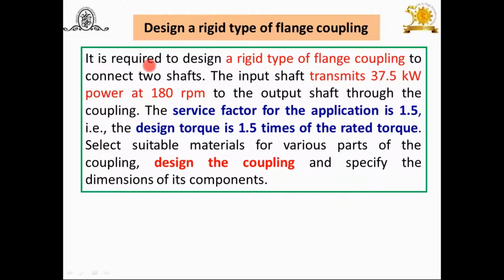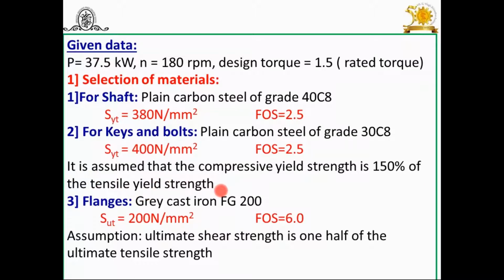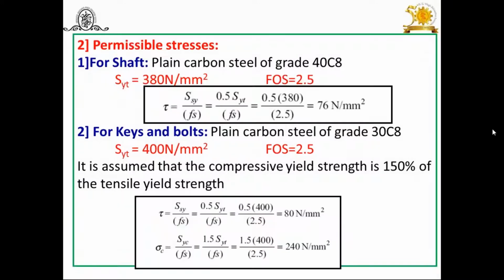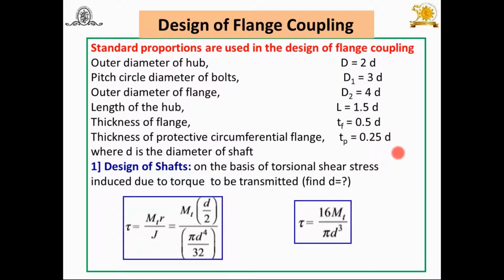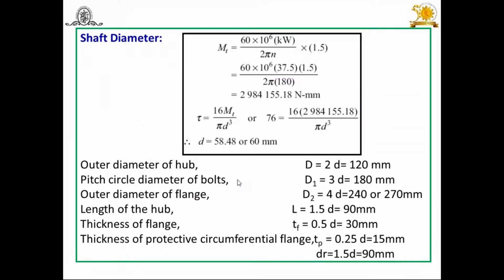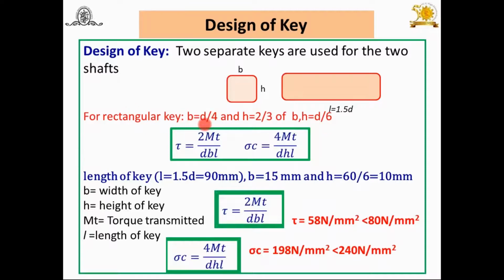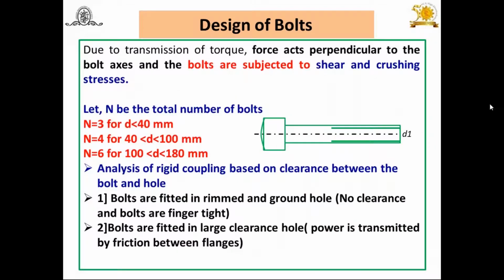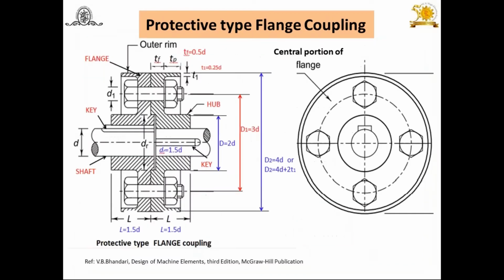Solved Problem on Design of Rigid Flange Coupling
This video discusses    Design of Rigid Flange Coupling